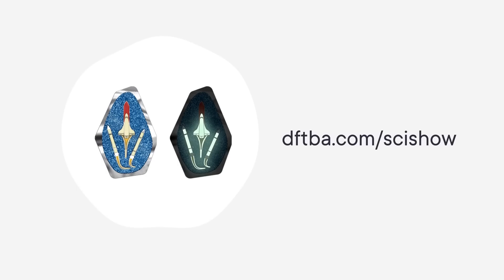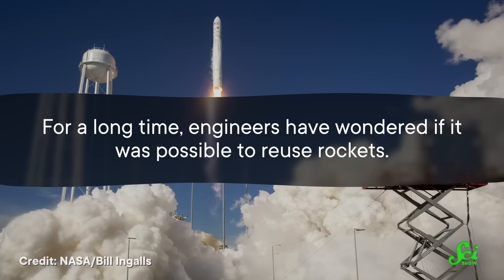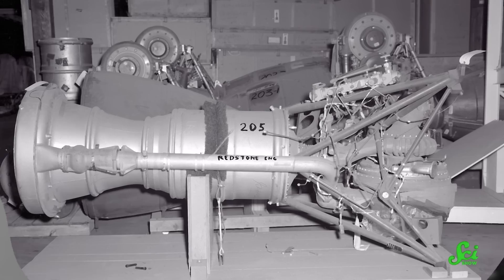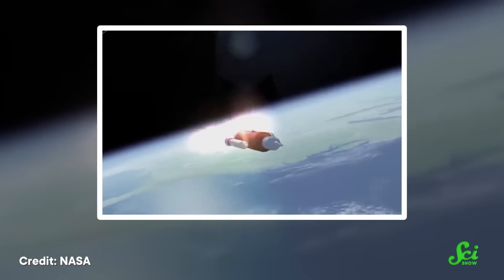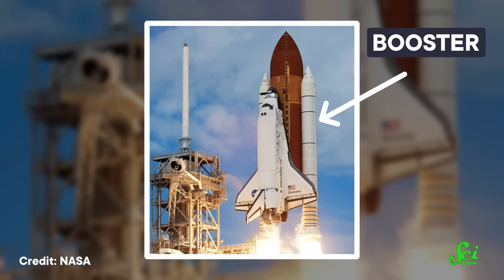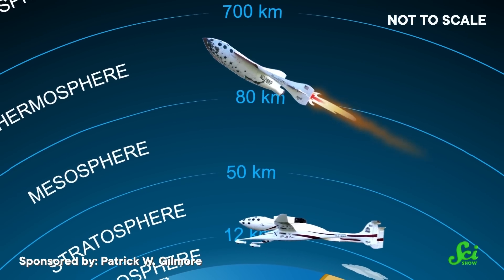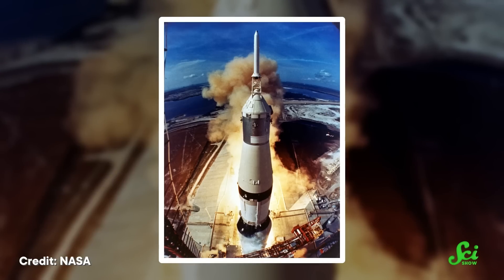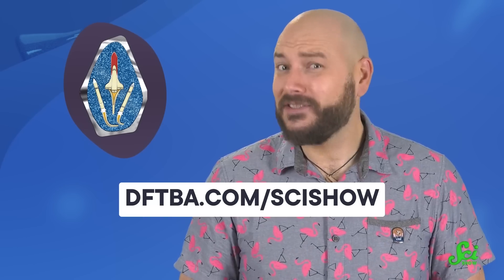The Fraught History of Re-Usable Rocketry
Reusing rockets just makes sense. But making a reusable space vehicle is harder than it seems. Here's how we got from the Space Race, to the Shuttle, to the likes of SpaceX and Blue Origin.

How to Launch a Rocket (Again)